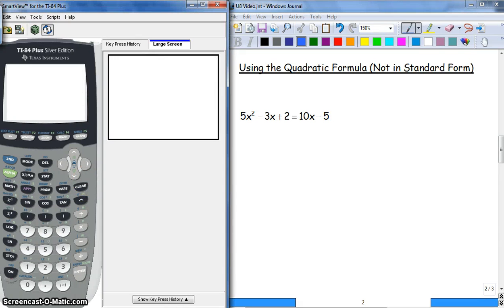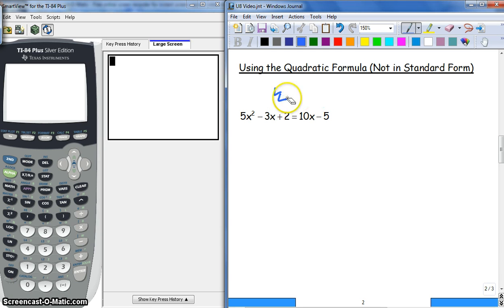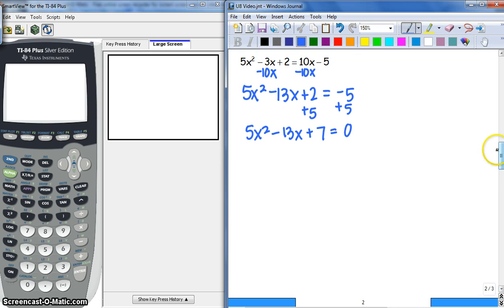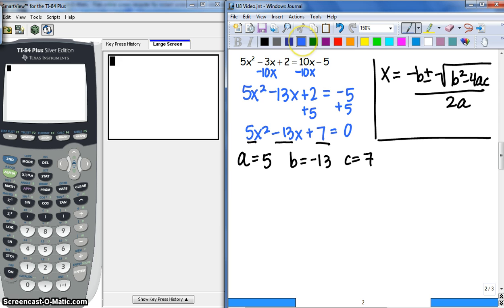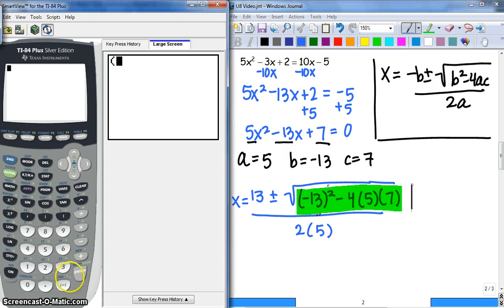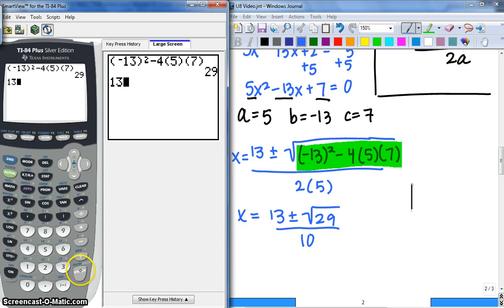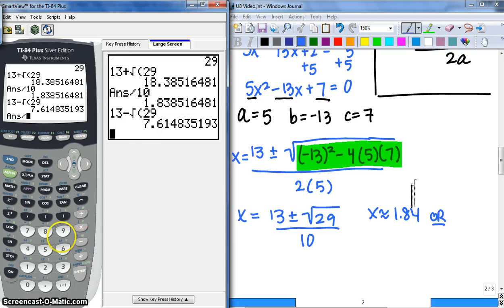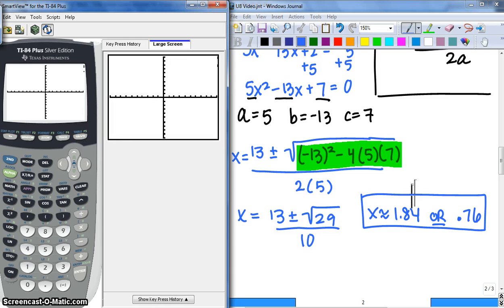U9-Quadratic Formula 2